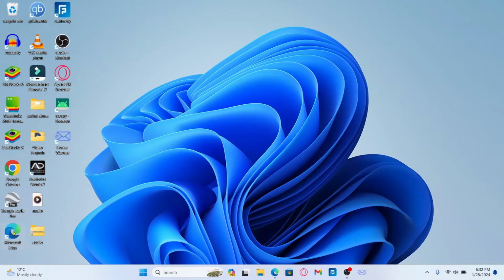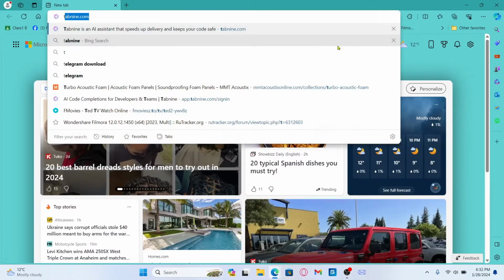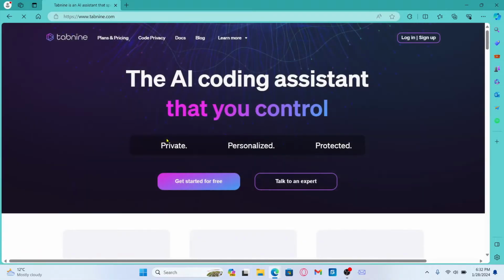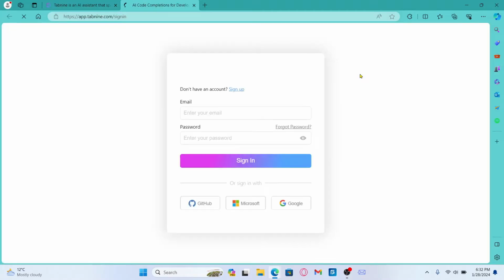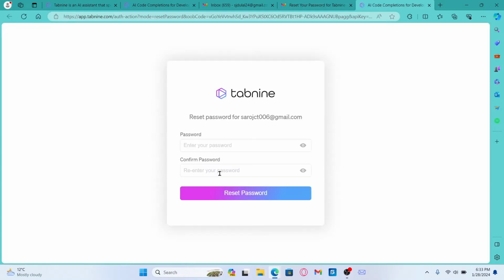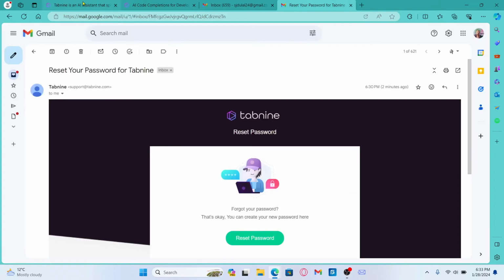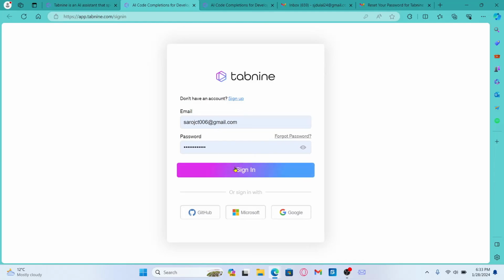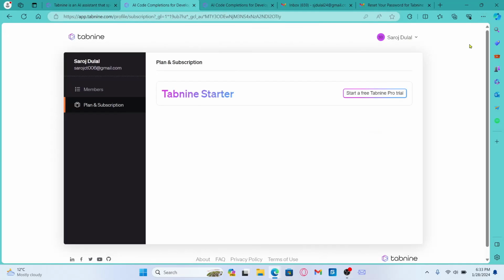How to Reset Your Password on Tabnine 2024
Resetting your password on TABNINE is a straightforward process that ensures the security of your account. Our tutorials offer clear and concise instructions on how to reset your password seamlessly.